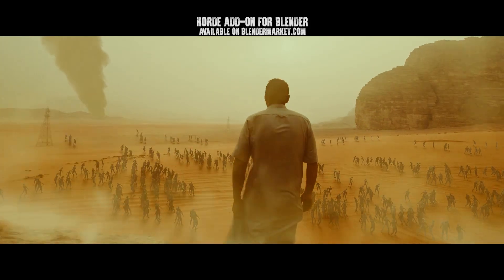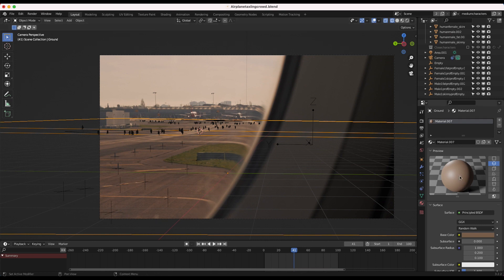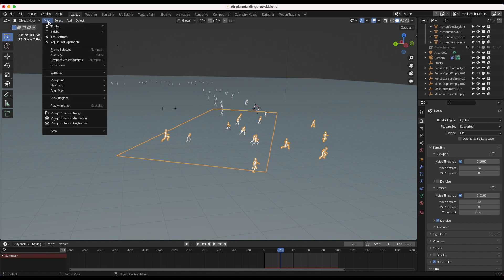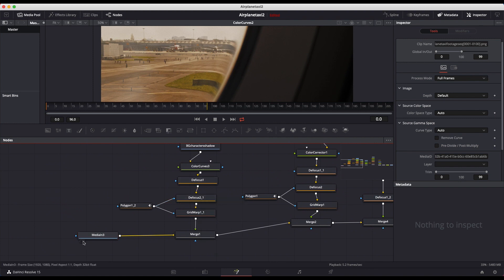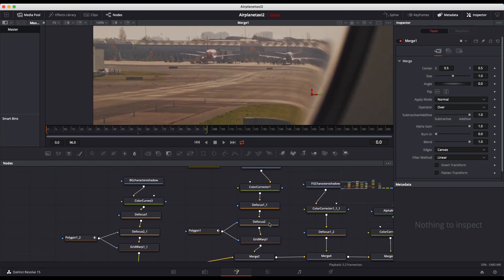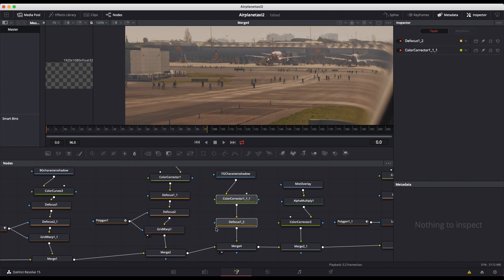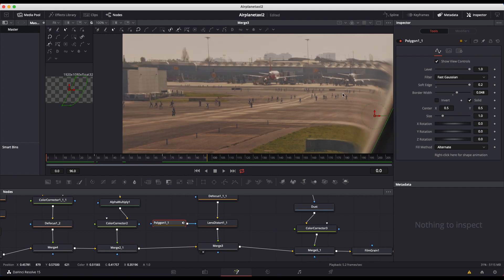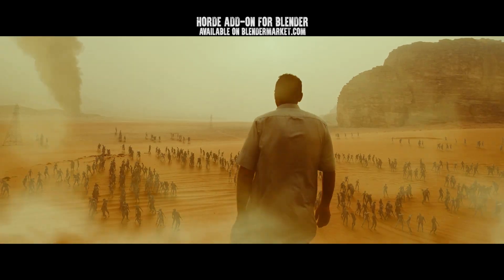Airplane Runway Shot: VFX Walkthrough ft. Horde Add-on (Blender + Fusion)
Hey everyone! In this video I show a 3d scene and in depth visual effects compositing walkthrough for the airplane runway shot from our Horde add-on for Blender add-on trailer. This was actually a pretty simple composite to create. We've used Blender and Blackmagic fusion this time but you can apply these vfx techniques to any compositing software.
Enjoy and let us know what VFX tutorials you want to learn next on the channel!

3d LIGHTING TRICK but Normal pass relighting tutorial blender but relighting cgi in 2d compositing tutorial but nuke compositing but blender compositing but blackmagic fusion compositing but Make Realistic Clouds in Less Than Two Minutes - Blender Tutorial but Clouds? EZ but Volumetric Cloud with Cycles - Blender 3.0 but Create Procedural Clouds Fast (Blender Tutorial) but Learn vfx in blender 3d but blender 3d quicktip but vfx  youtube but How To Make Volumetric Clouds (Blender Tutorial) but visual  effects viral videos but corridor but corridor crew but peter france but ian hubert but lightarchitect but blender addons but blender youtube channels but nuke vfx tutorials but 3d simulation tutorials but fumefx but houdini but khaos addon for blender but spyderfy addon for blender but how to learn anything but fundamentals of vfx but after effects tutorials but fusion tutorials but davinci tutorials but  cgi tutorials.